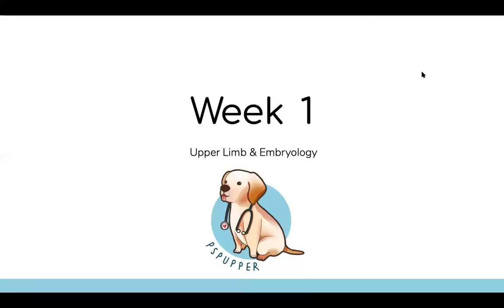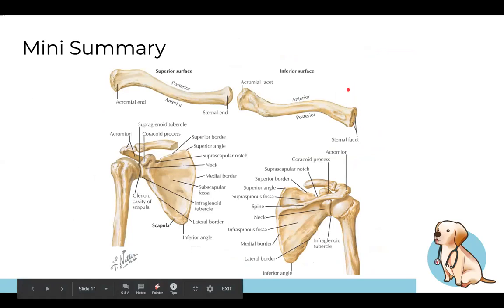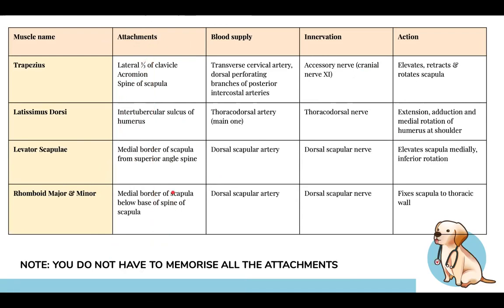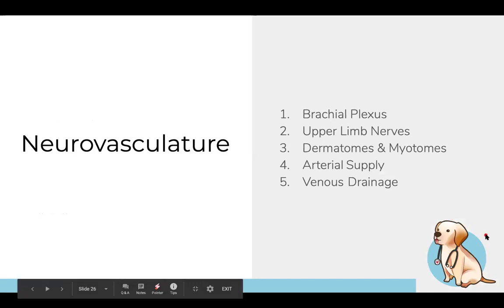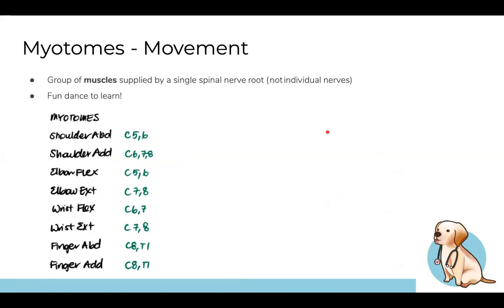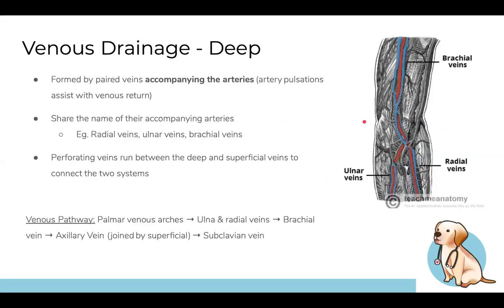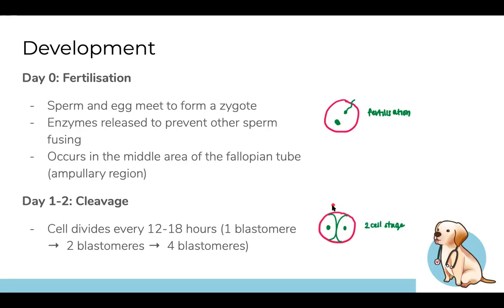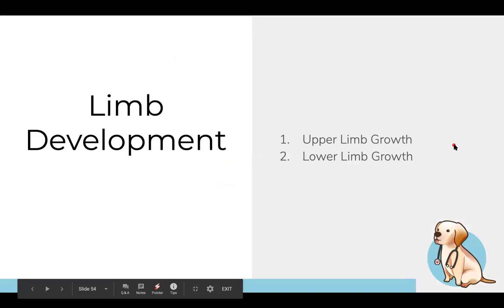PSPupper Week 1: Shoulder/Arm Anatomy & Embryology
Well, here's a vaguely humerus introduction that'll arm you with the knowledge to handle your first week of anatomy  :)